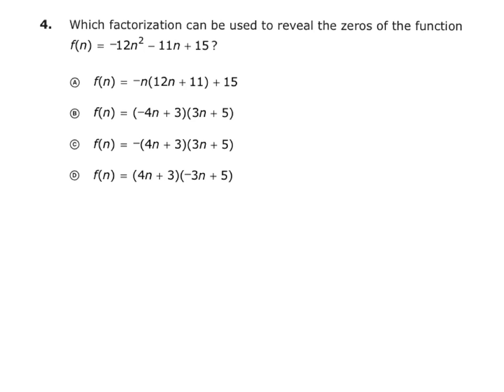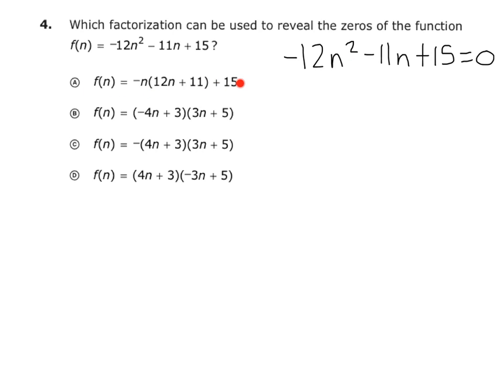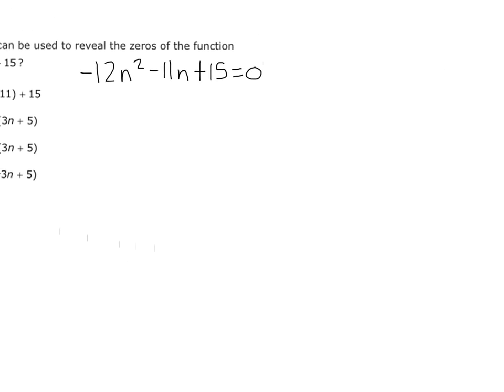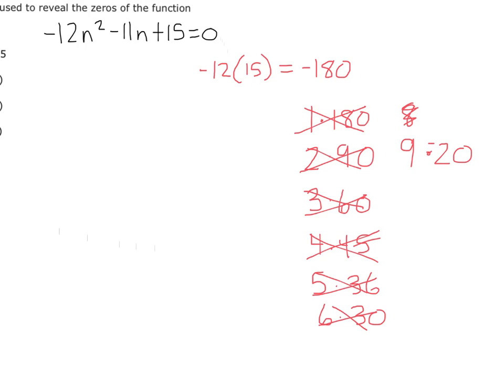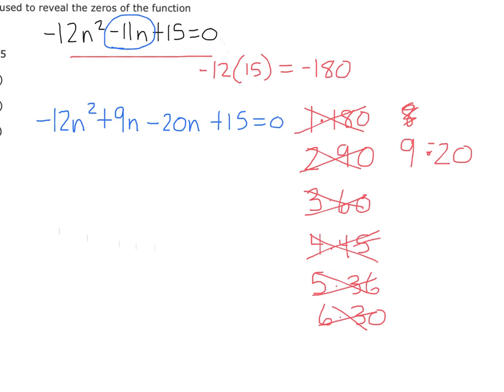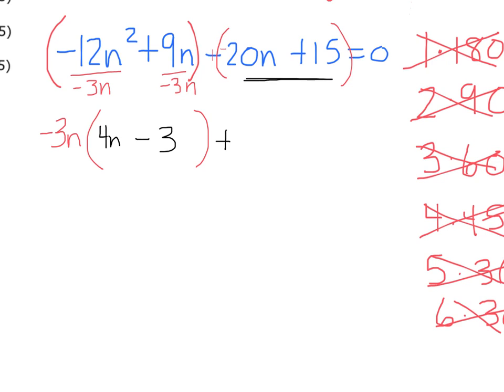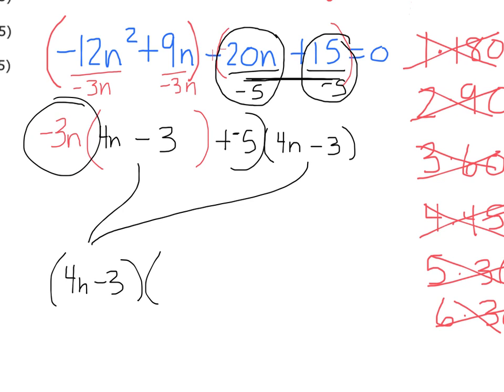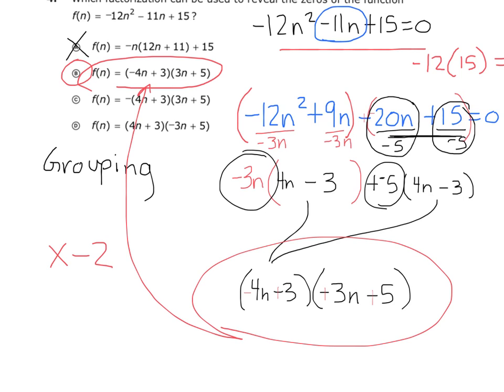PARCC Algebra 1 PBA practice test question 4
Math Algebra